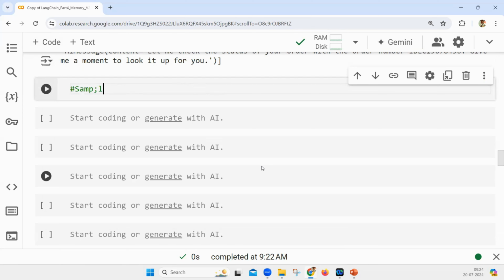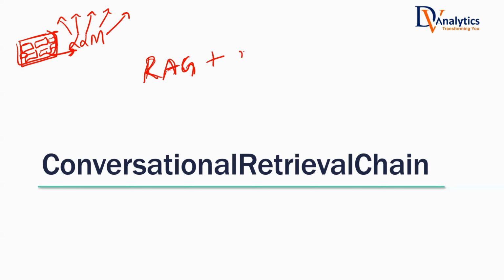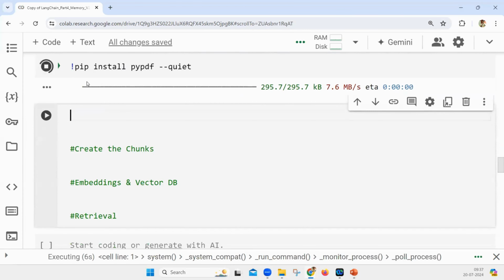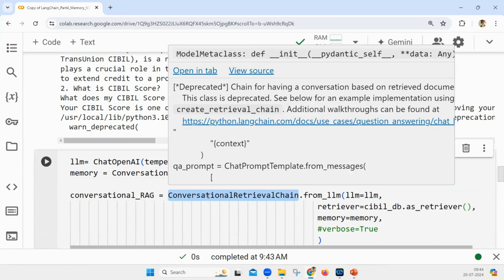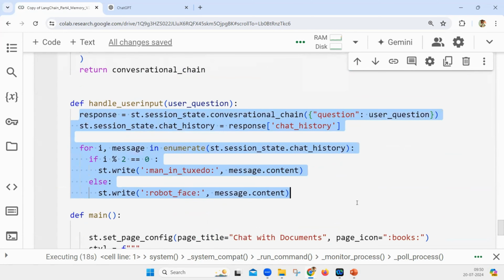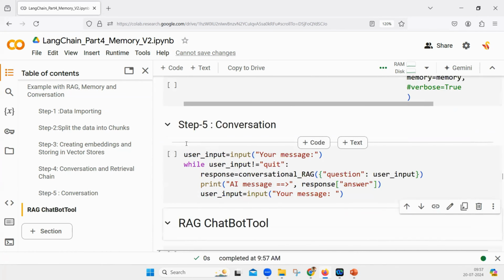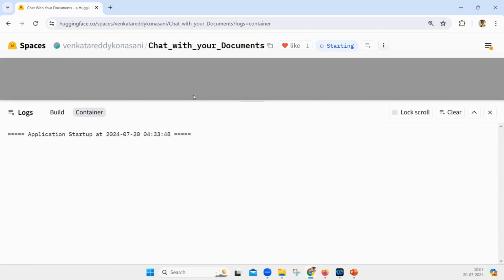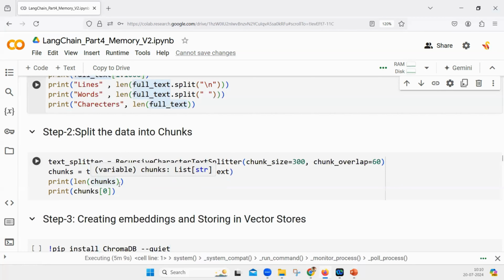GenAI & LLMs | Video9 |Part2 | Mastering Chatbots & Memory with Langchain | Venkat Reddy AI Classes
In the second part of our LangChain memory and chatbot series, we focus on building practical applications. We start with a simple chat-bot app, demonstrating the basics of chatbot development. Moving forward, we explore the ConversationalRetrievalChain, which allows chatbots to retrieve relevant information seamlessly during conversations.

The highlight of this video is the APP-ChatBot that can interact with multiple documents, showcasing an advanced use case of conversational AI. By the end of this video, you will have a solid understanding of creating and implementing chatbots that can handle complex interactions and data retrieval.

Topics Covered:
Simple Chat-Bot App
ConversationalRetrievalChain
APP-ChatBot Talk to Multiple Documents